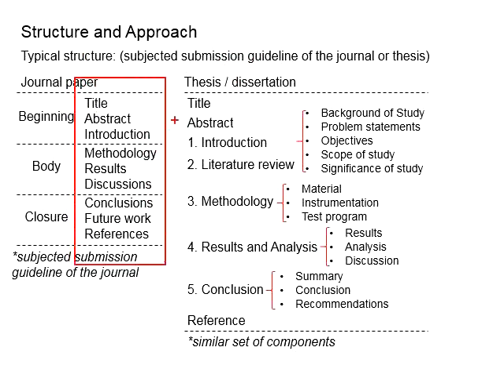4.35 Results of investigative program